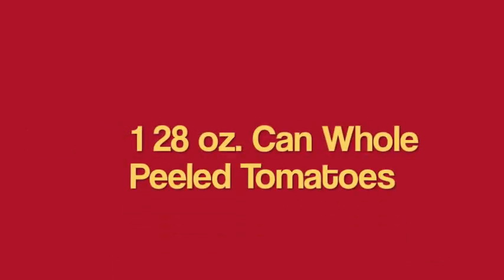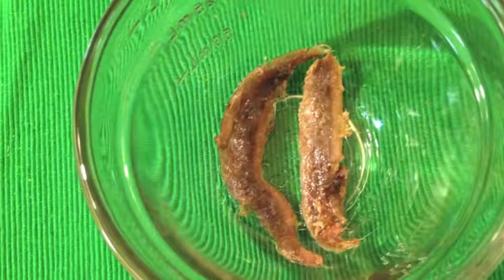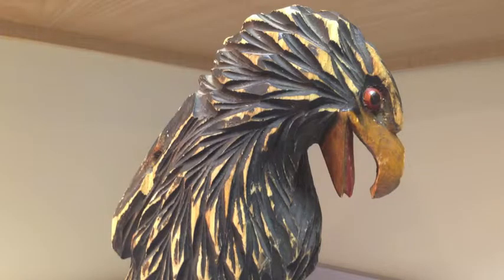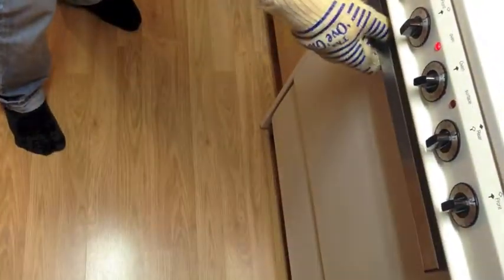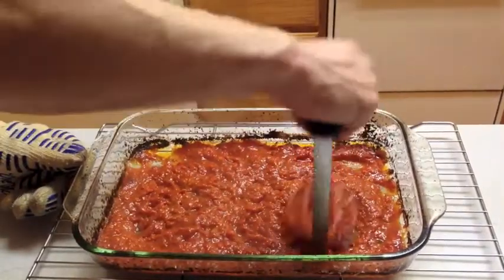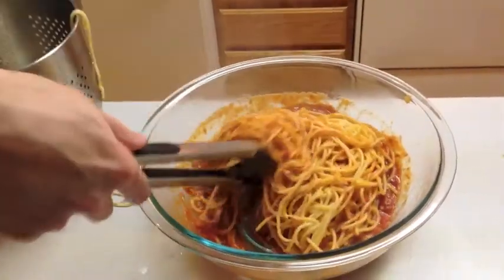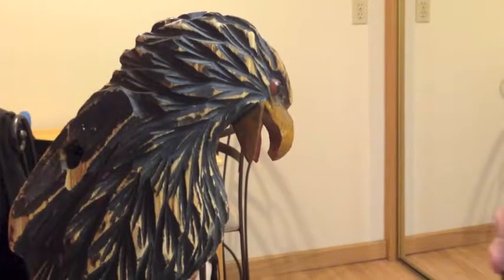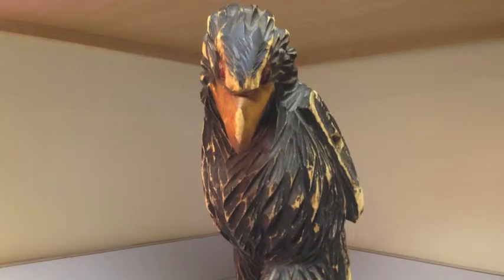Cooking With Wood Carved Birds of Prey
I am a student at EMU. This is a video project for a writing class. The description of which is:

A wooden carving of a bird teaches a simple pasta recipe.
Here are the ingredients if you missed it from the clip:

1 28 oz can of whole peeled tomatoes
6 - 8 cloves of garlic
1/2 a stick of butter
1/2 a teaspoon or so of red pepper flakes
2 anchovy fillets
1 lb of spaghetti noodles